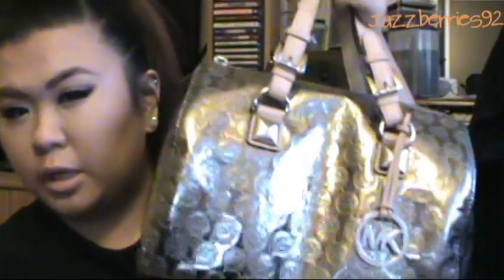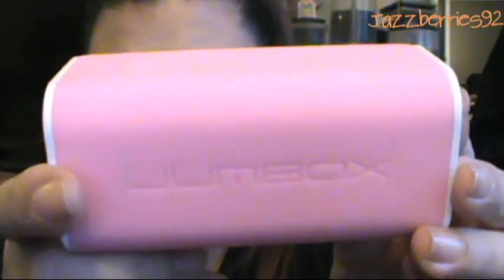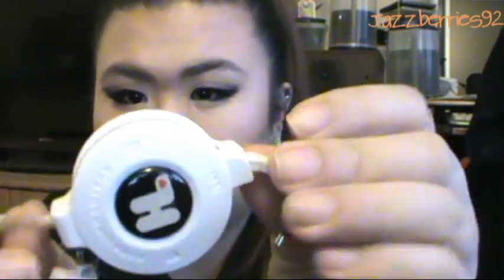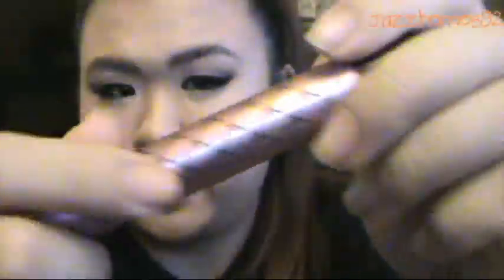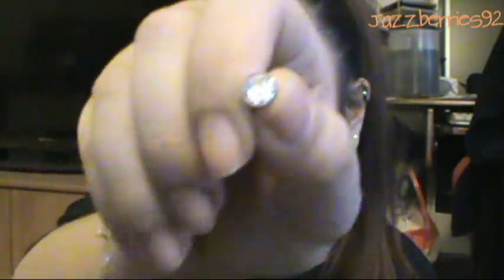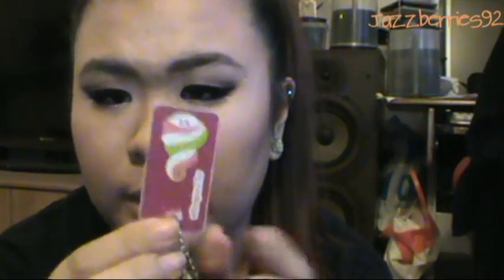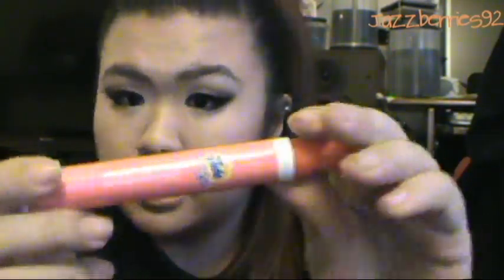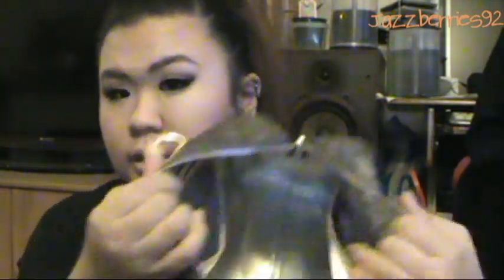Update: Whats In My Purse Video!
***PLEASE READ HERE FIRST PLEASE AND THANKS :)

HAPPY 2014~~

hey guys this an update video for whats in my purse video. it is the most expensive purse i have and i love it too death!

Everything in this Video i have Purchased with my OWN $$$

These Products Were All Bought from MY MONEY and im Not Paid to To These Videos. If i Was PAID to be doing These Videos i would Give My HONEST and TRUTHFUL OPINION and PERSONAL EXPERIENCES With These Products. THESE ARE PURELY EXPRESSED IN ALL OF MY VIDEOS ONLY.